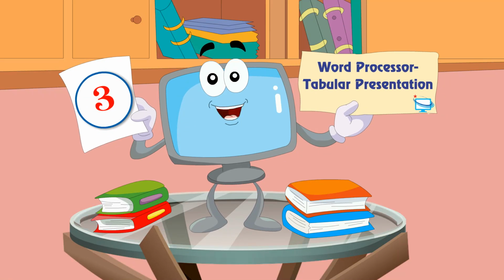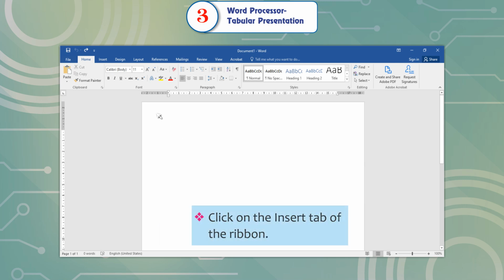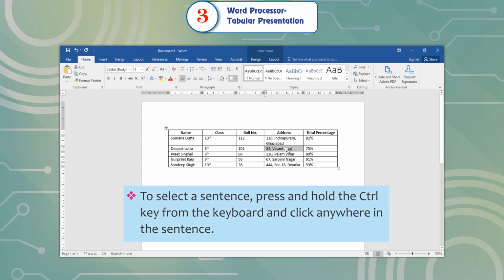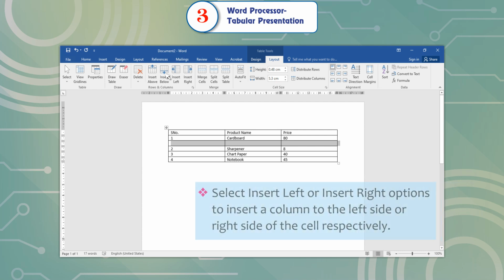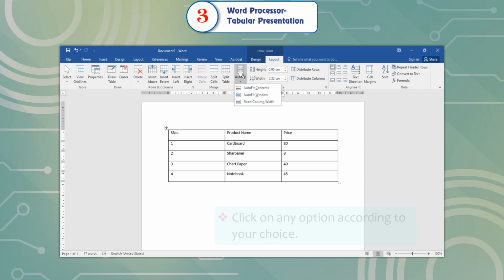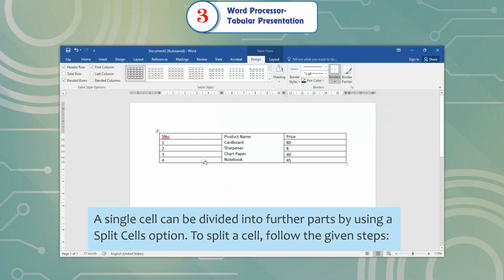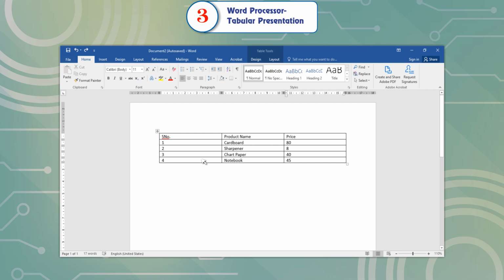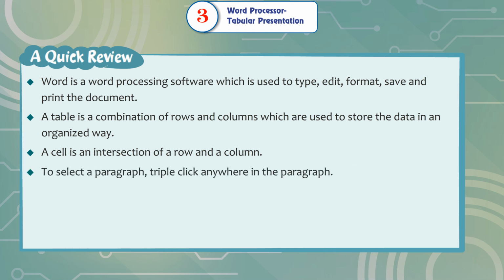Ch 3 | Gems Educational | Computer | Class 6 | World Processor Tabular Presentation | For children